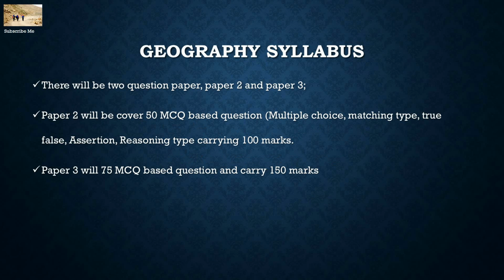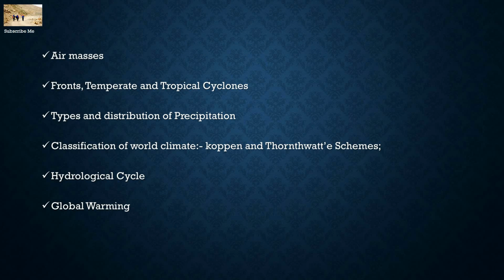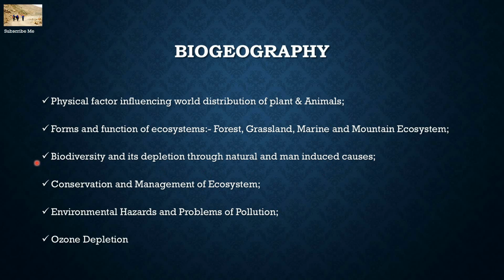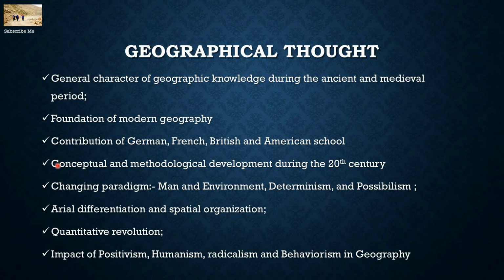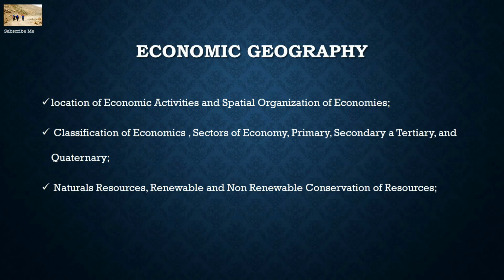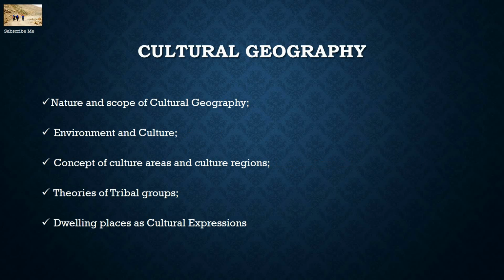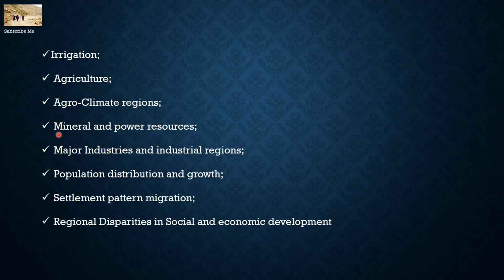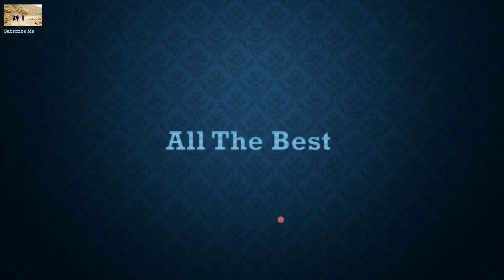NET JRF Geography paper 2 and 3 Syllabus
The above is the 3rd video in the Series of NET JRF where the vision to help the aspirants to guide with proper and required knowledge along with the way to clear it.

In this video Captain Cook is studying with you all aspirants for Paper 2 and Paper 3 of Geography (Code-80).

We wish all the Best to all Aspirants.